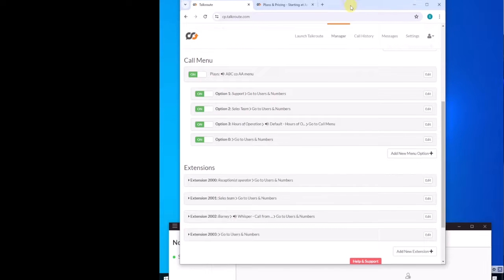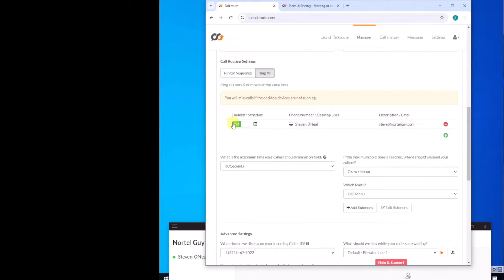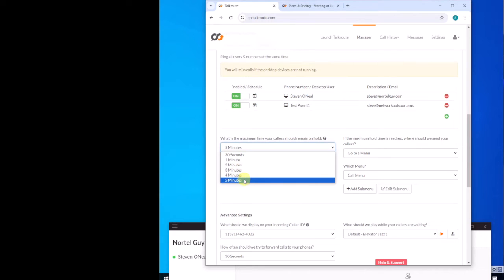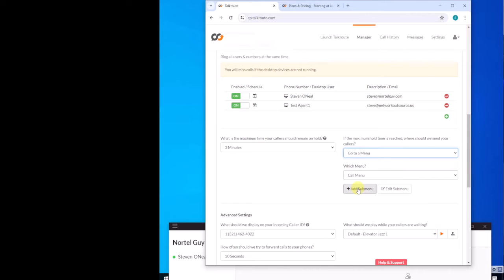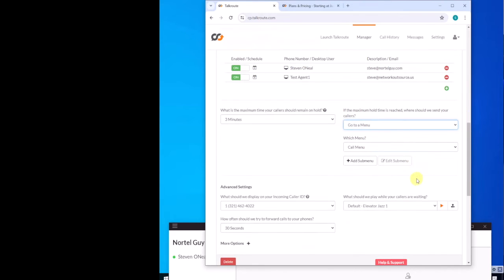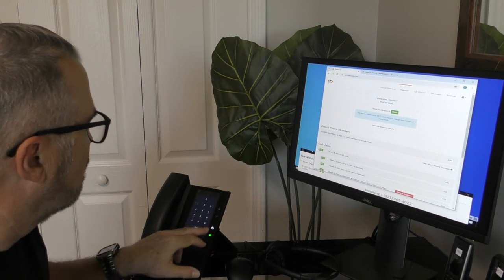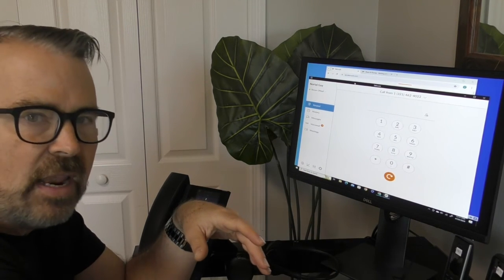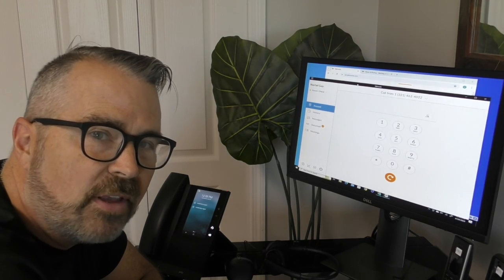TalkRoute Call Stacking setup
a quick and simple explanation of how the Call Stacking feature in Talkroute can essentially be used like a call queue.  Because it's not covered very well on the TalkRoute support website, I've created a video to explain it here.